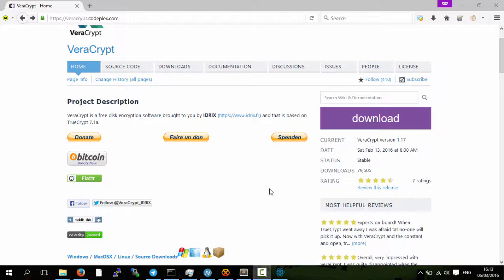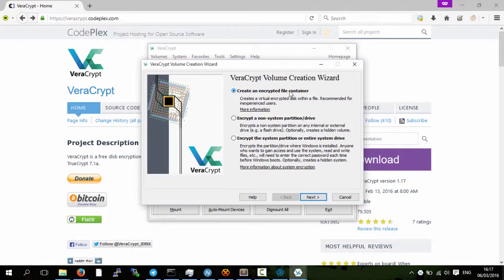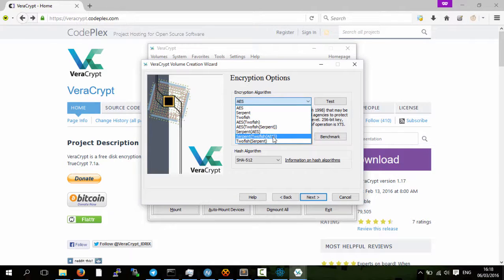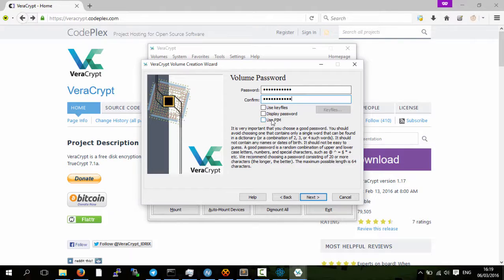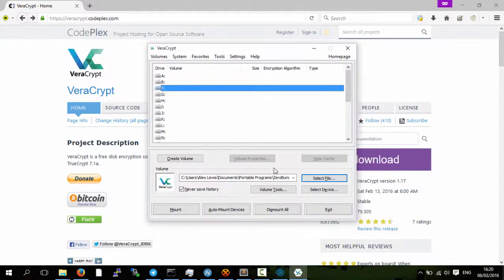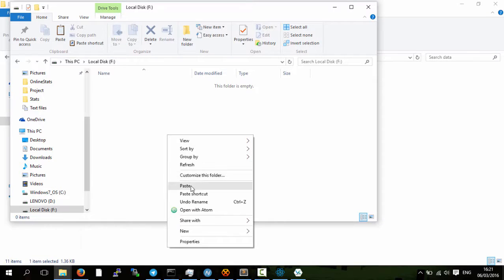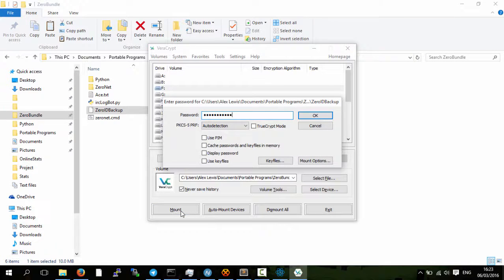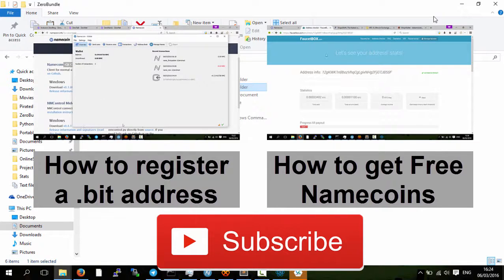How to Backup Your ZeroID for ZeroNet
I will show you how to securly backup your ZeroID so that you can use the same ID on multiple computers and also back it up in case your hard drive fails.